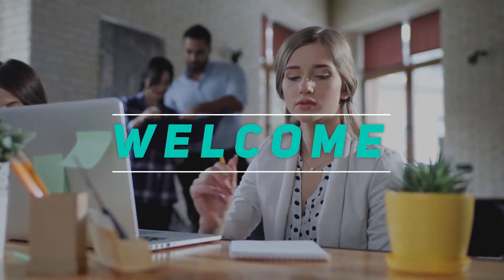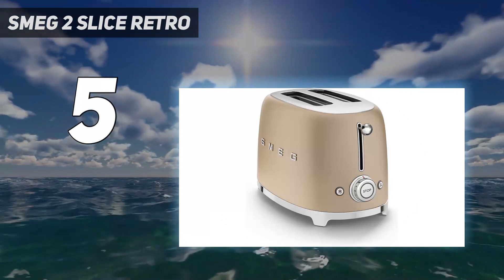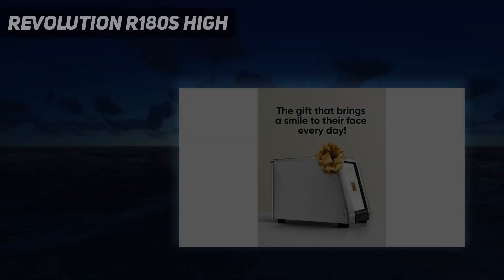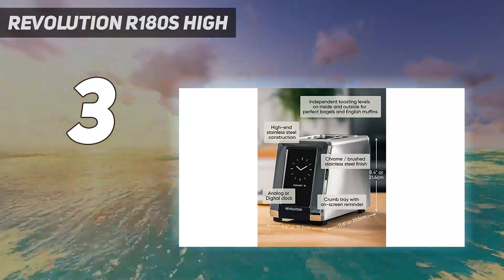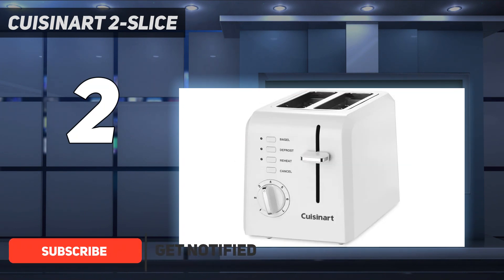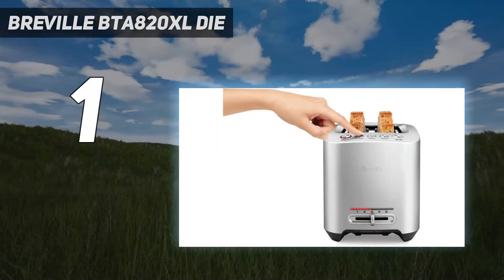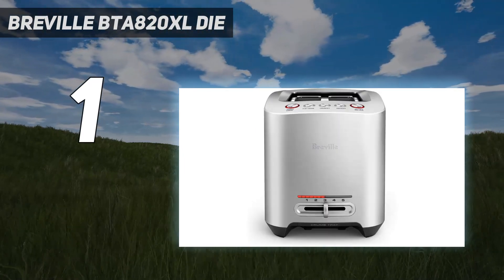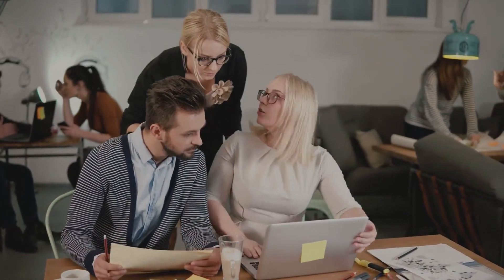Top 5 Best Toaster in 2024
Here is the Updated Prices of the Best Toaster  in 2023!

Things that we mentioned in this video:
1. Breville BTA820XL Die - B00140SC64
2. Cuisinart 2-Slice - B009GQ034C
3. Revolution R180S High - B086H69SJ2
4. Hamilton Beach 2 Slice - B00N8XFFDI
5. SMEG 2 Slice Retro - B094YNY7QF